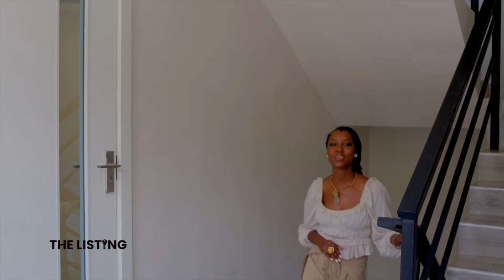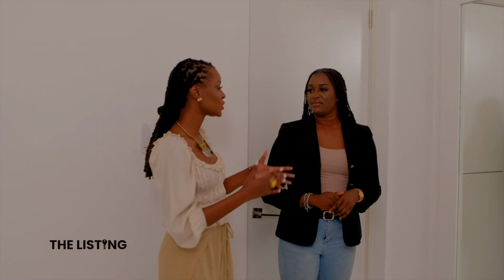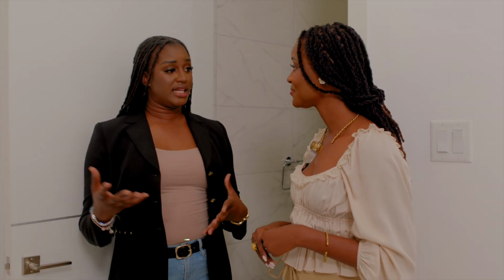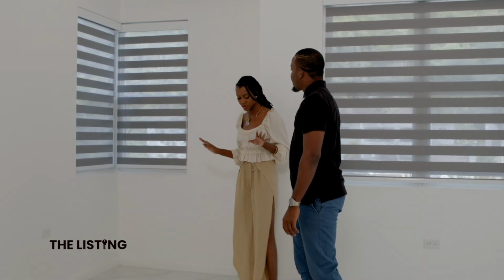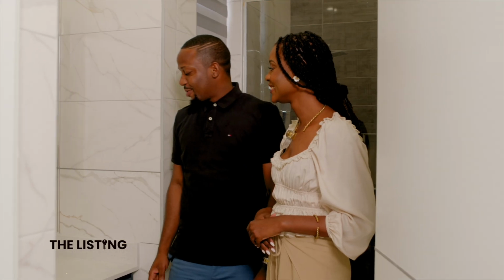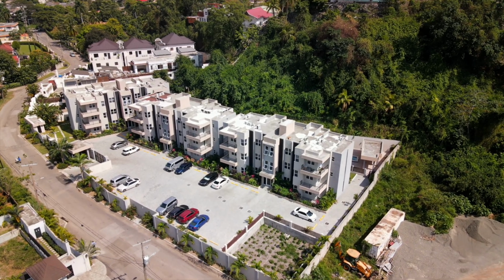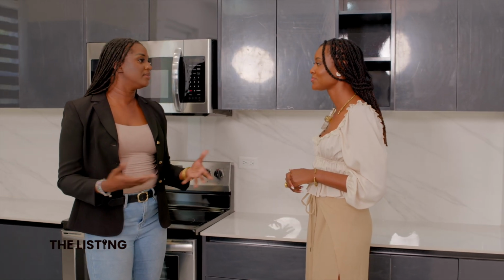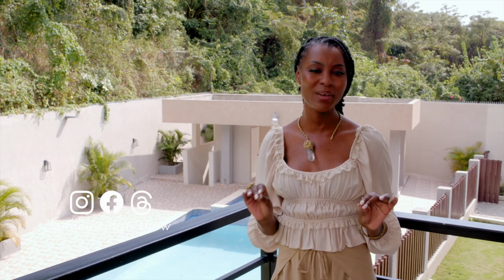New Investment Ready Development | St. Andrew, Jamaica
City Life and convenience meets mountain views at Facade, a newly developed complex in Manor Park, St. Andrew, Jamaica. Host Anjell Alishea and guest Danielle from Board Room Furnishing tour the 14000sq apartment and discuss innovative ideas to transform any space with locally made furniture.